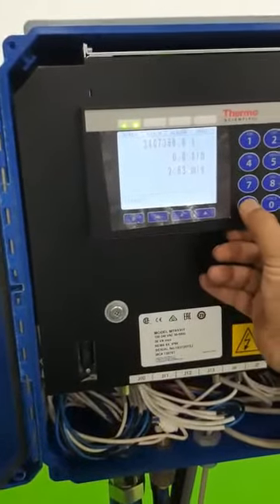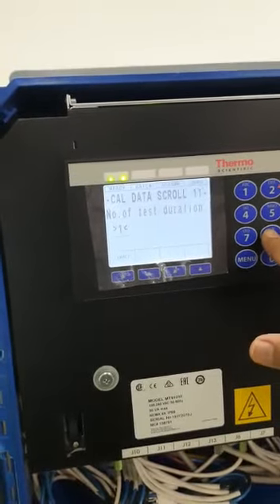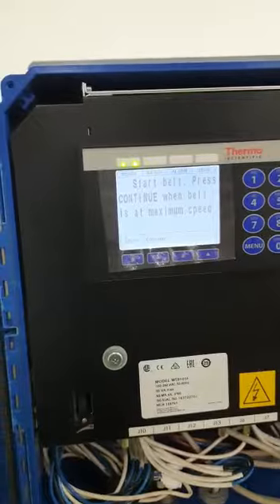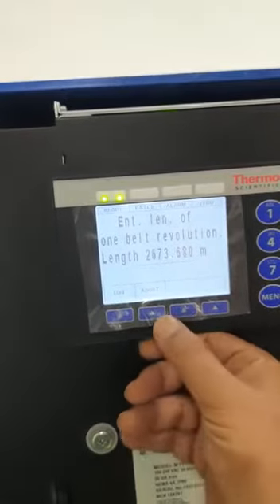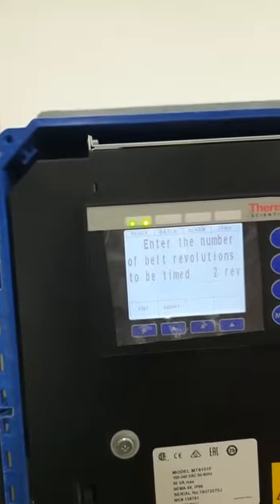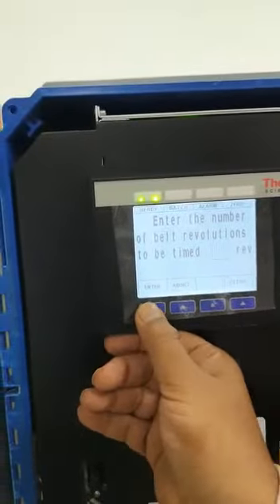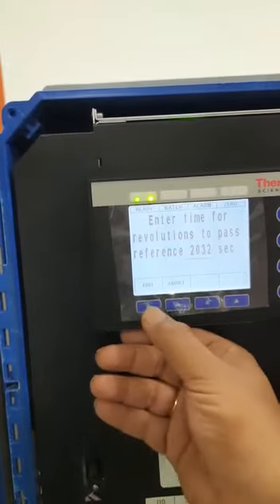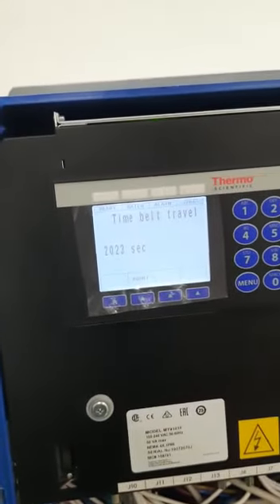Thermo Ramsey belt scale 9101 speed calibration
Thermofisher Ramsey Belt weigh scale speed calibration mirotech 9101. Dynamic weighing